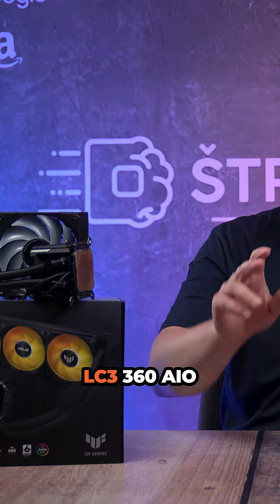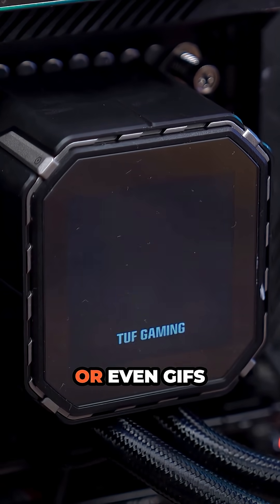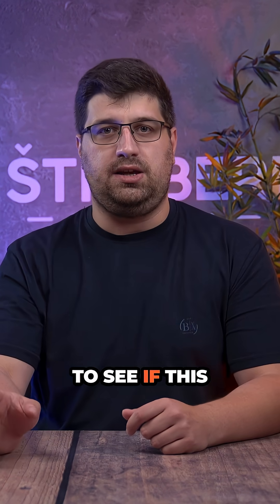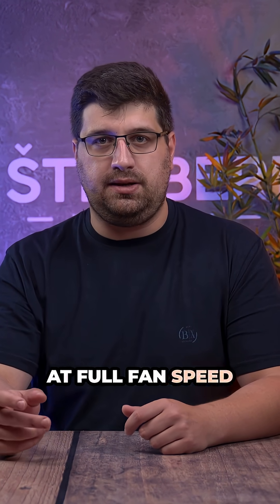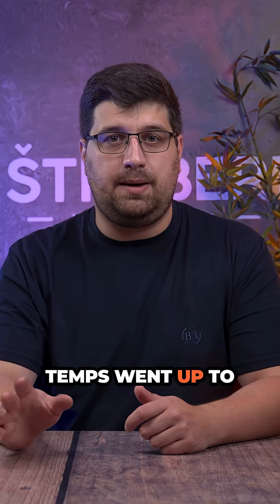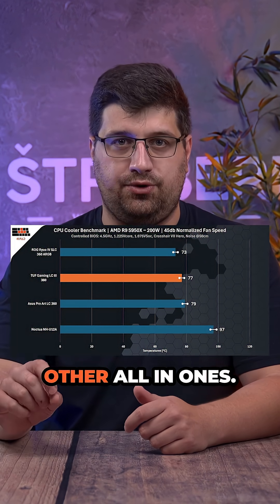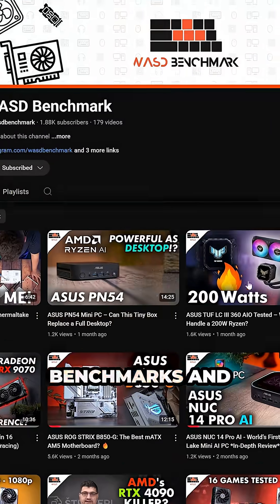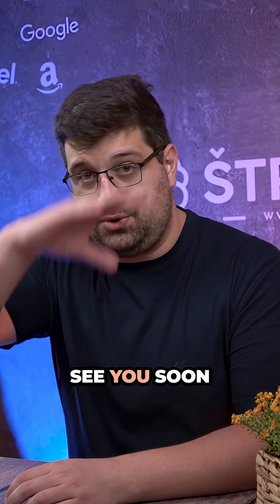ASUS TUF LC III 360 AIO – Quick Test! Can It Cool a 200W Ryzen?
Here’s a quick look at the ASUS TUF LC III 360 AIO cooling a Ryzen 9 5950X running at 200 watts.
We tested temperatures, noise, and software to see if this cooler is really worth it.
👉 Watch the full in-depth review on the channel for all benchmarks, pros and cons, and my honest verdict!